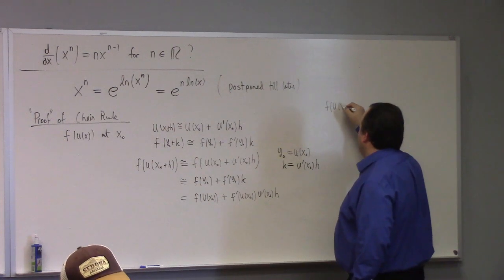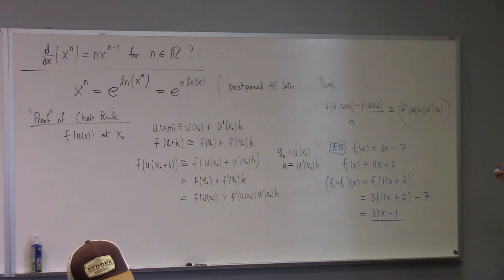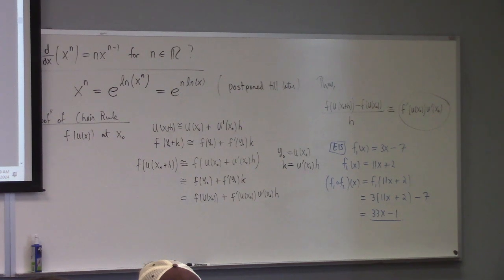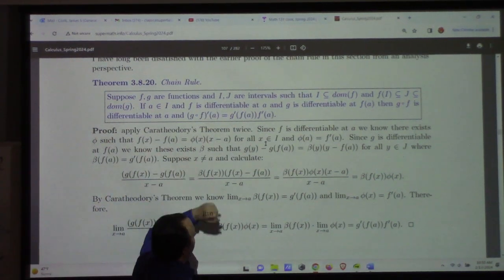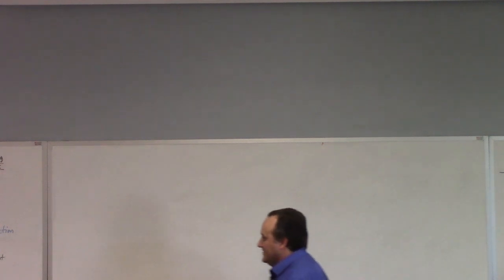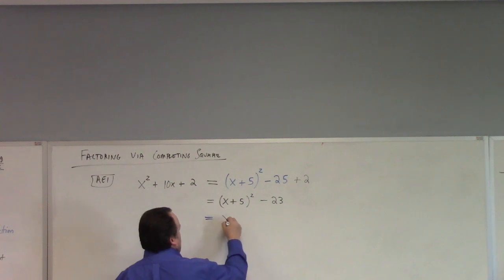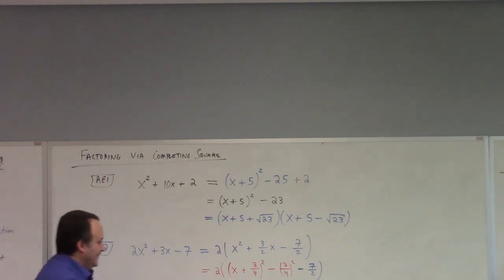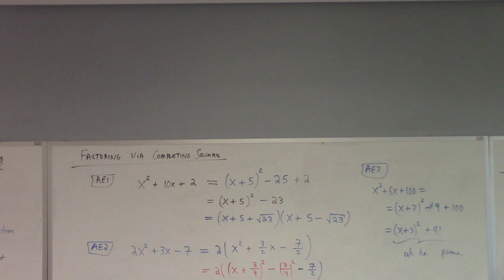Calculus: quotient rule and chain rule, algebra complete square review, 2-13-24 part 2